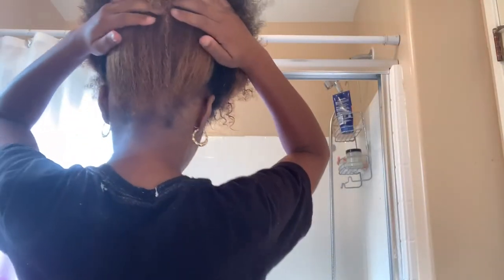I Died my hair 😳 (skunk stripe 😍) || Makyliah2unique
Hey Let me know if you guys like my hair 💓

I’m sorry for not uploading ima right back on track 💯‼️